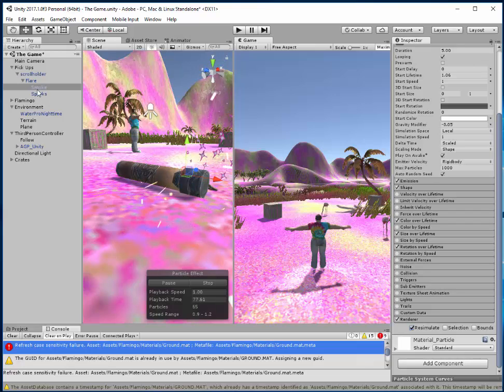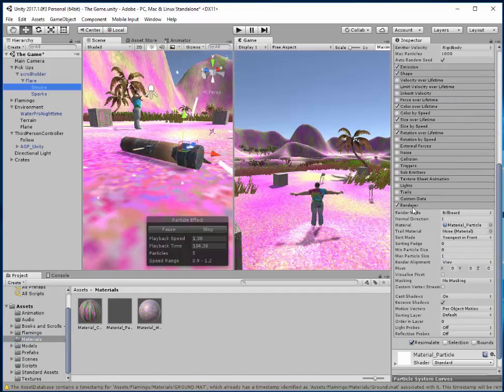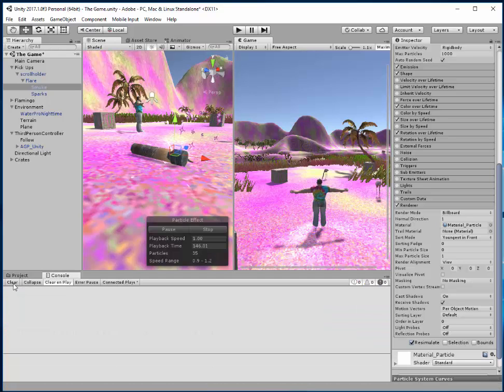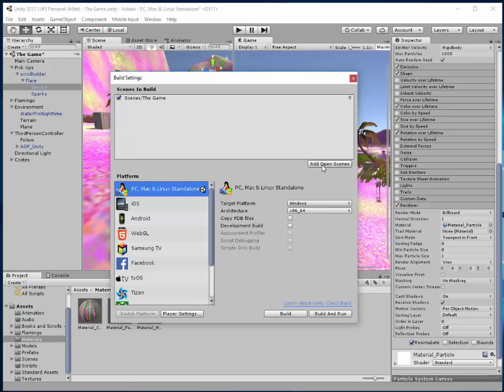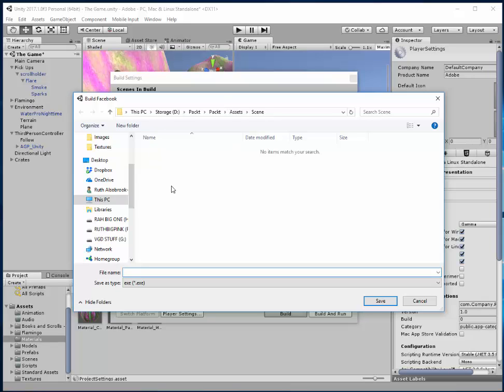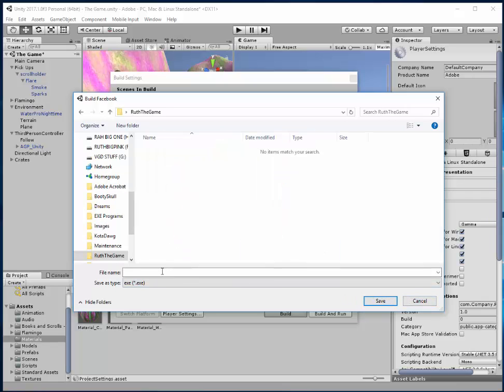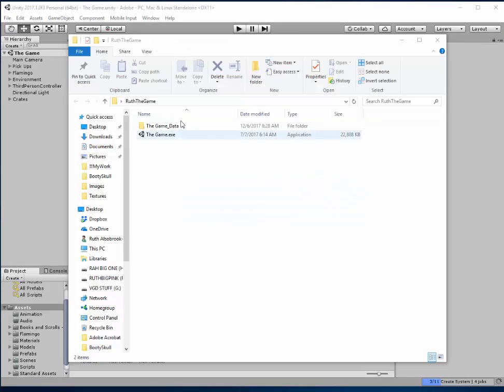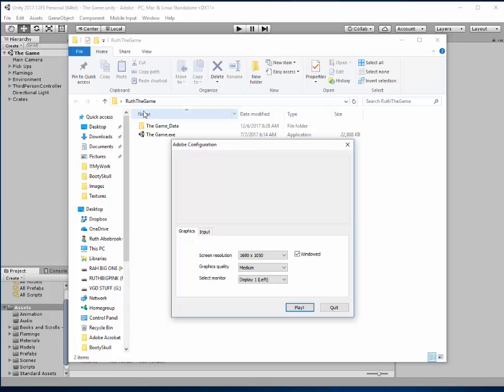Particles and Builds